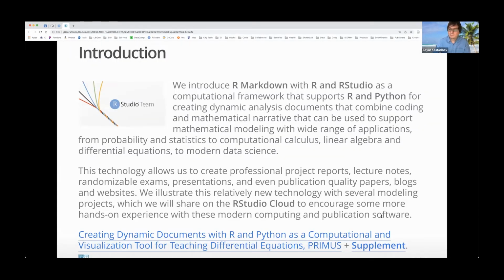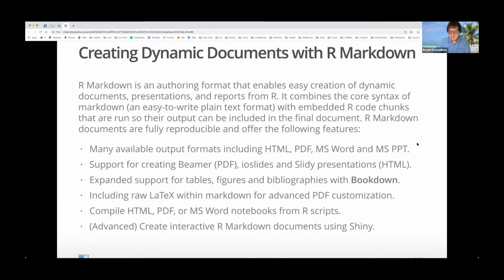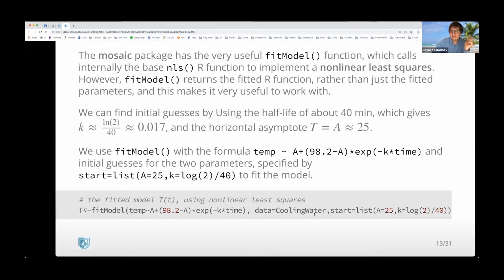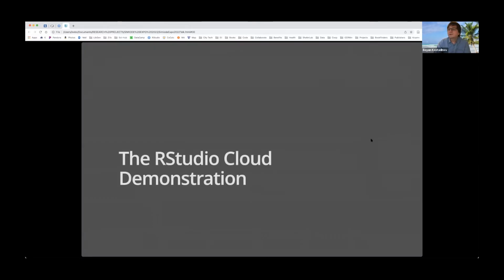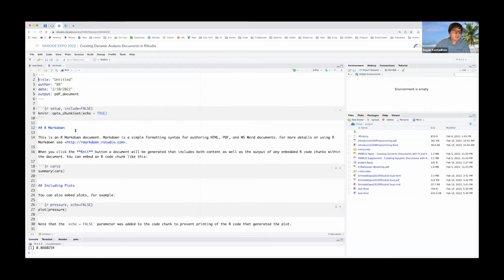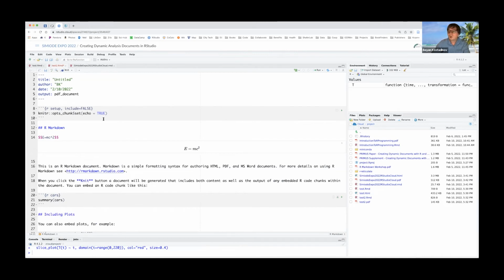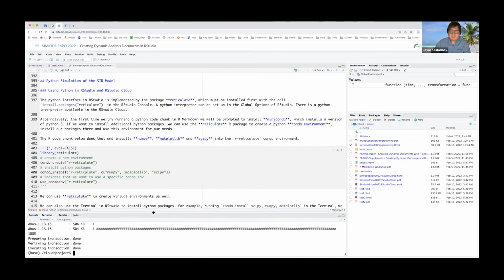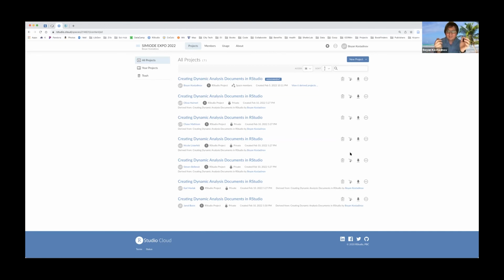Creating Dynamic Analysis Documents in RStudio - Boyan Kostadinov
Day 1 - 5:00 PM–5:45 PM: Presentations on Role of Technology and Tools in Modeling

(R2) Creating Dynamic Analysis Documents in RStudio
     Boyan Kostadinov, Mathematics, New York City College of Technology, City University of New York, Brooklyn NY USA